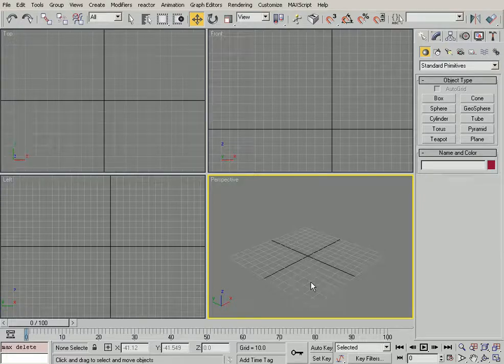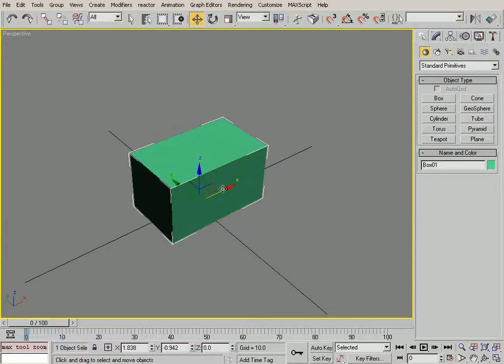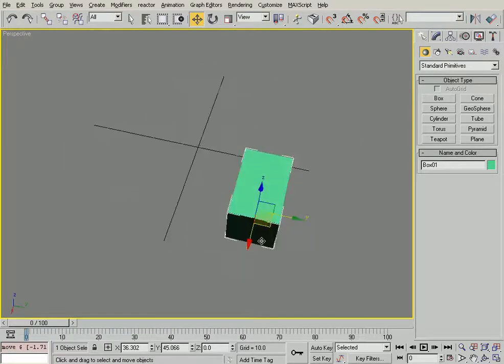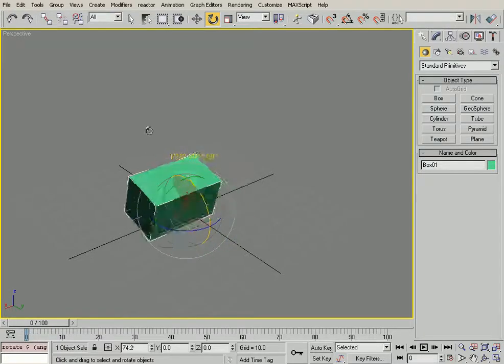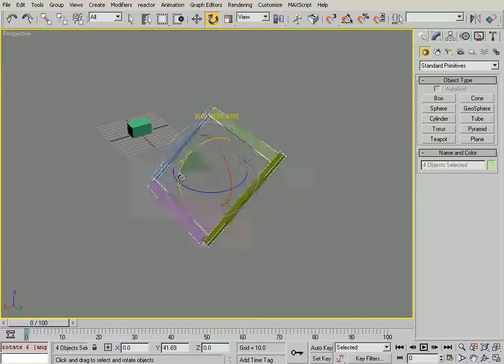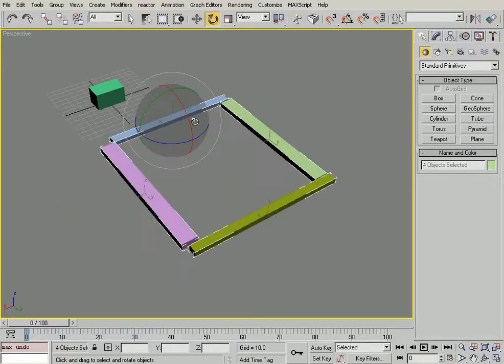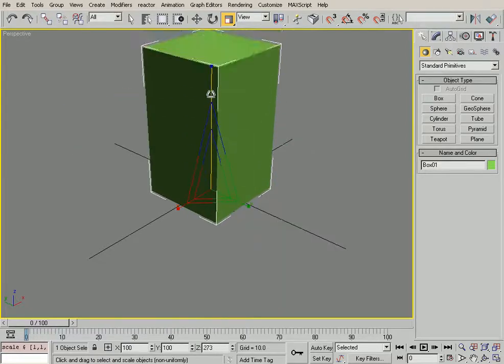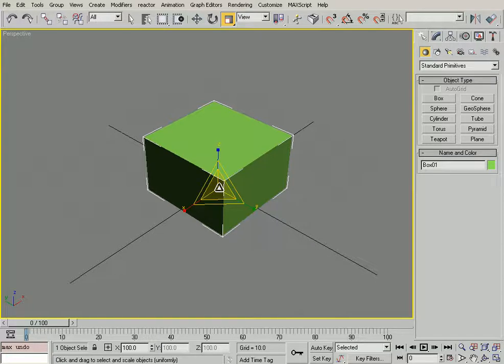Part 02 | Transformations | Getting started with 3DS Max, Tutorials for beginners.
Getting started with 3DS Max, Tutorials for beginners, Part 2, Transformations